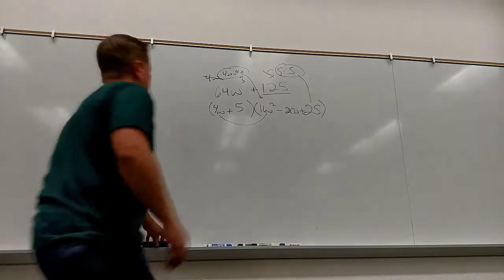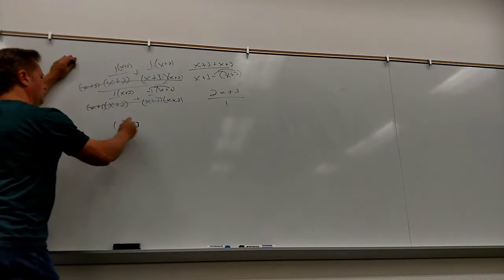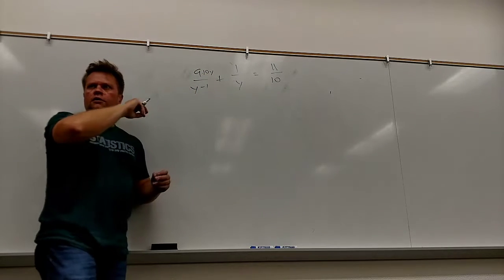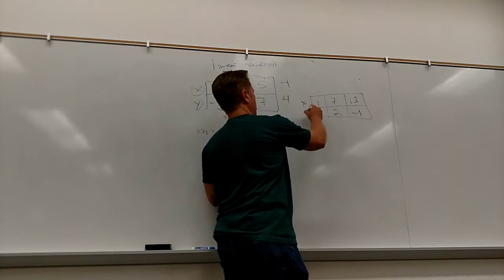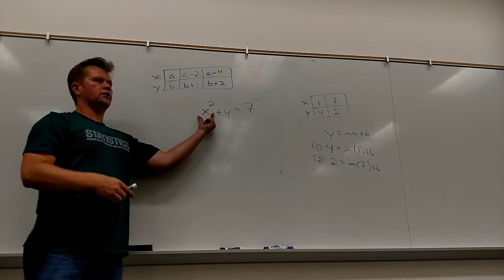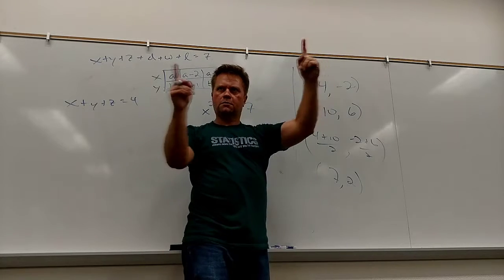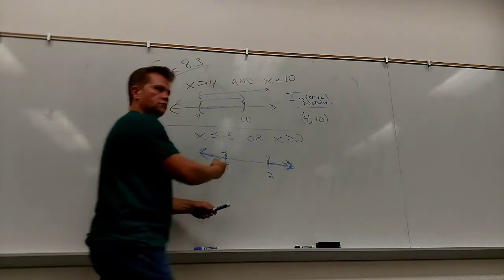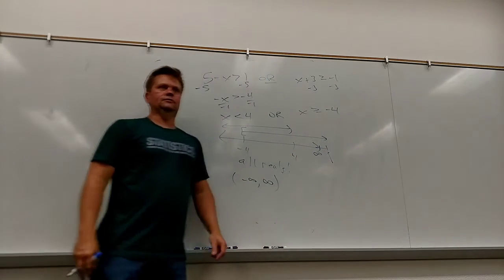Math 110, June 19 Lecture, part 1